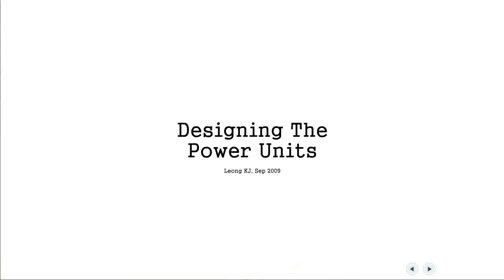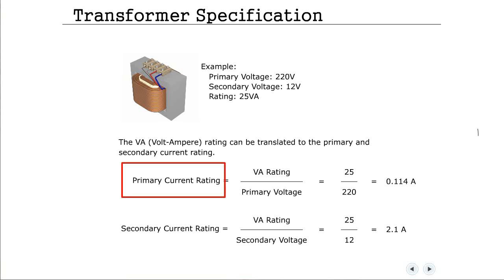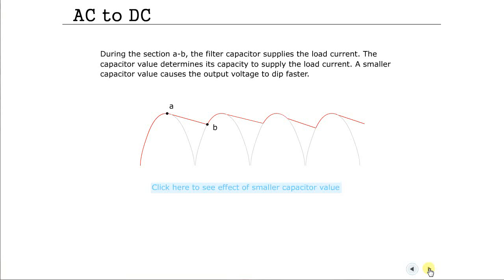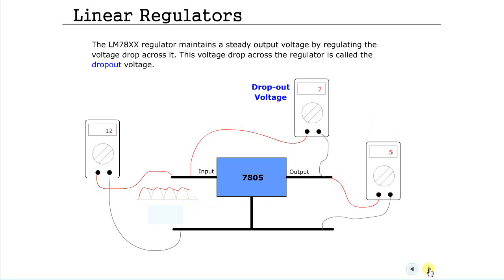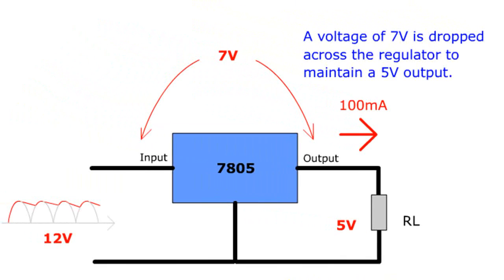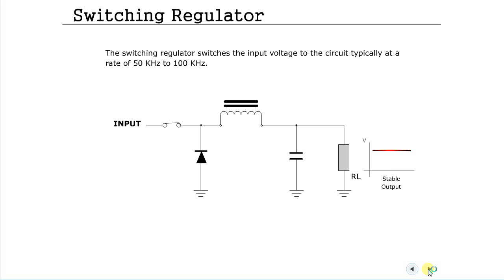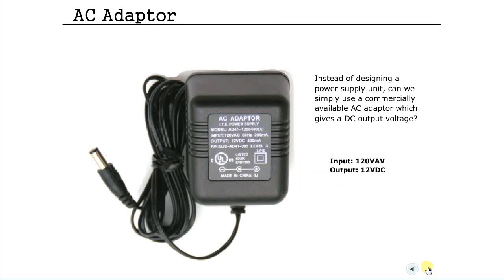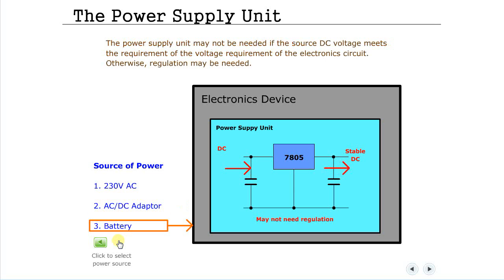Power Supply Design